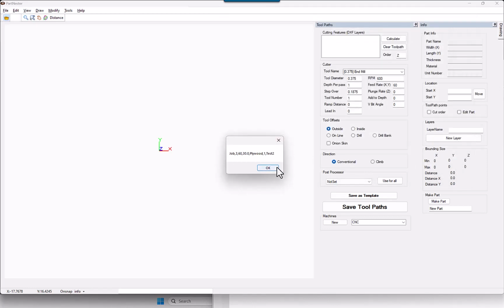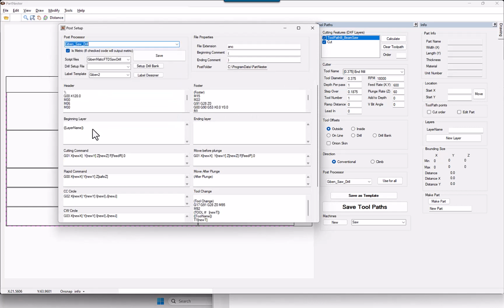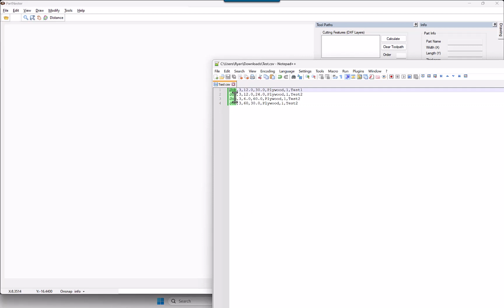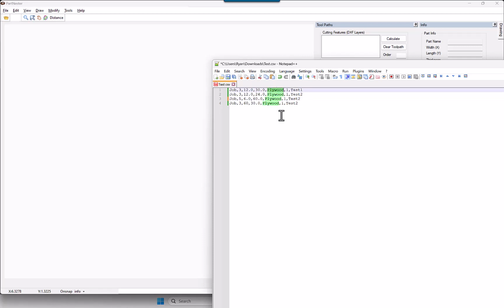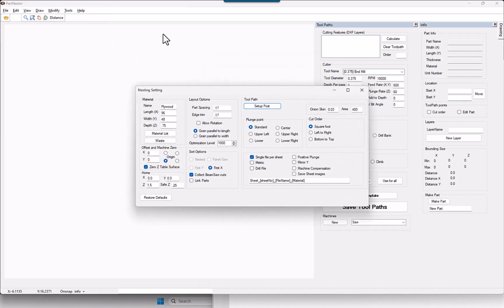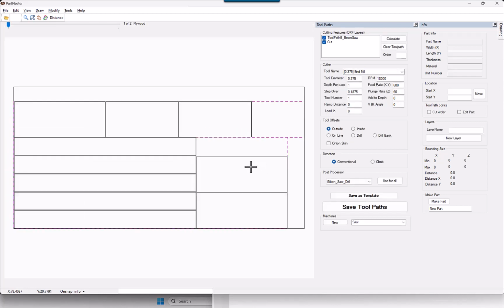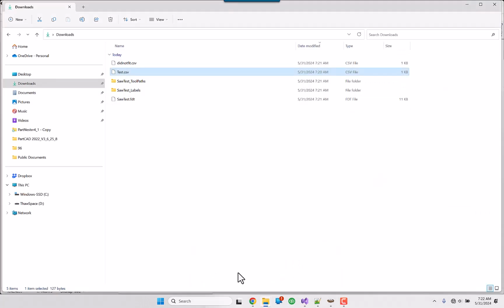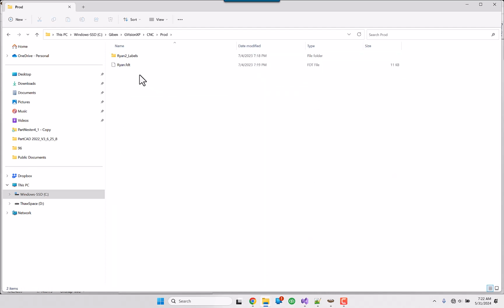Panel Saw Output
Giben Panel saw output